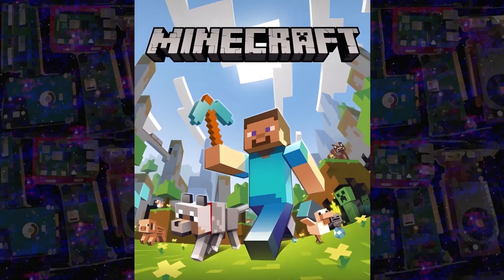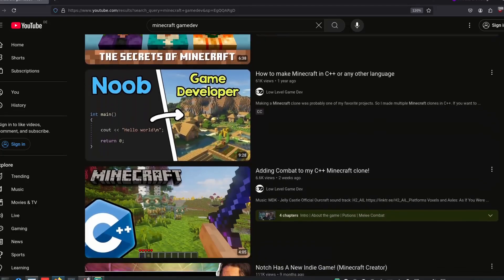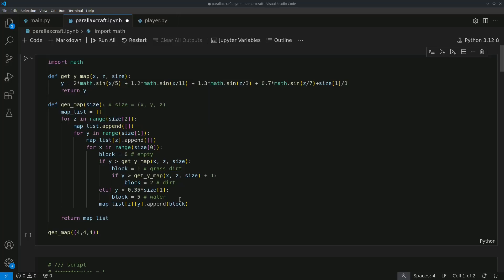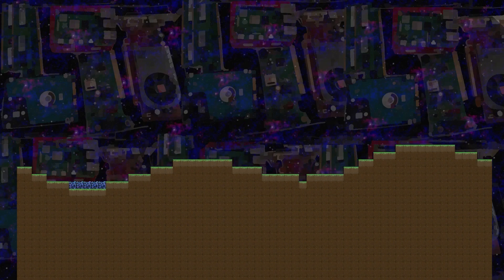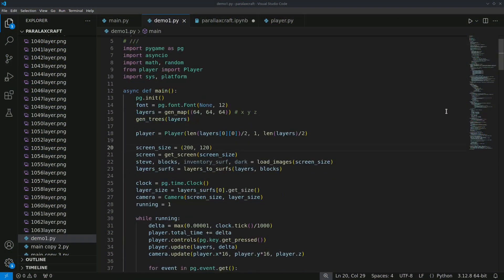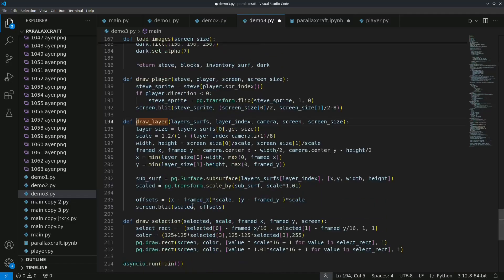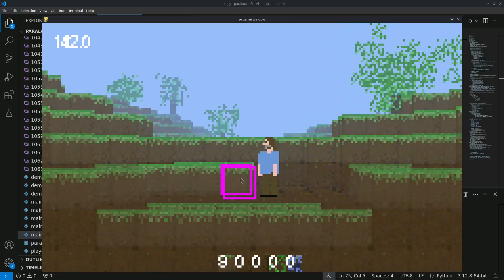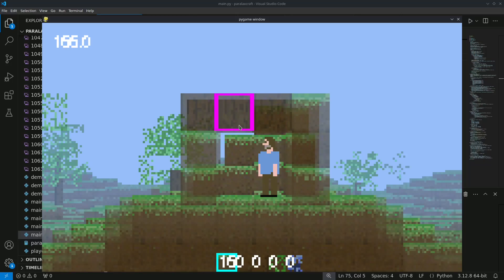Parallaxcraft: 2.5D Minecraft clone made with Pygame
Hello guys!
Starting the year with an explainer video about my 2.5D clone of Minecraft.